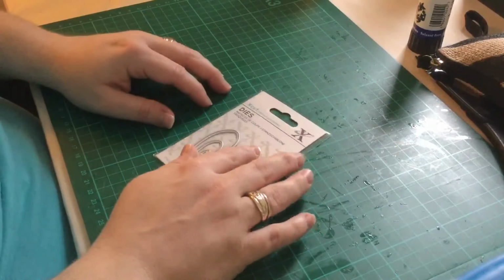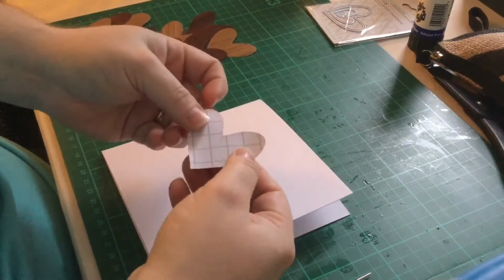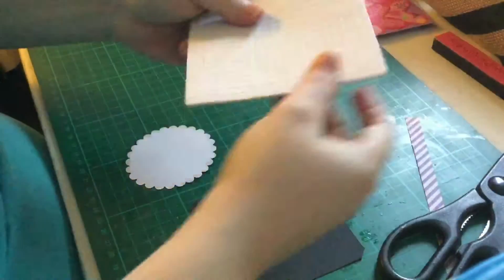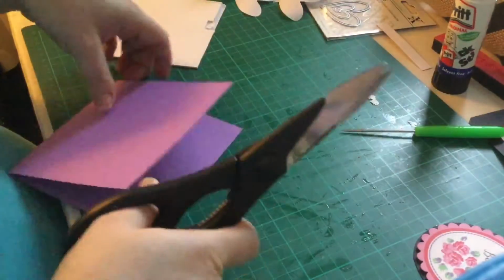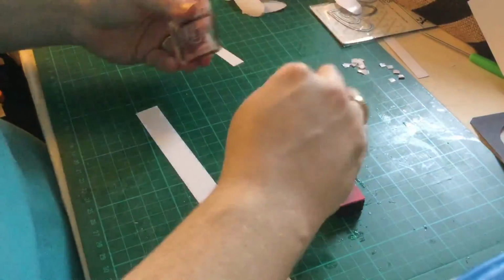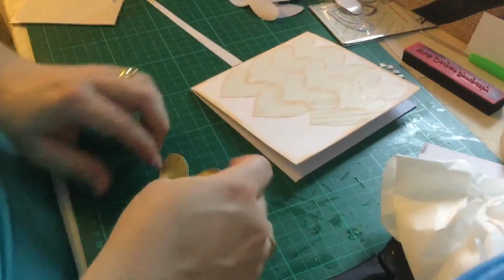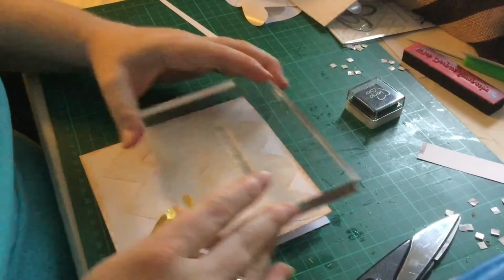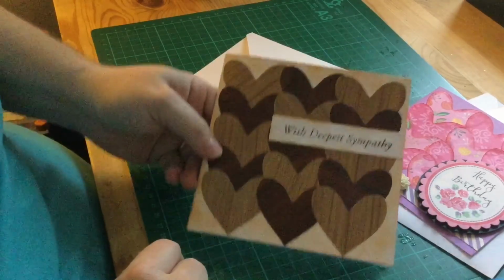Love hearts themed cards - my first DT project for G's Embellishment Emporium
I'm delighted to share my first Design Team project for G's Embellishment Emporium with you. I ended up doing a voice over as the original audio wasn't perfect and I hope you enjoy watching my ideas for using these heart-shaped dies.

Happy crafting xx